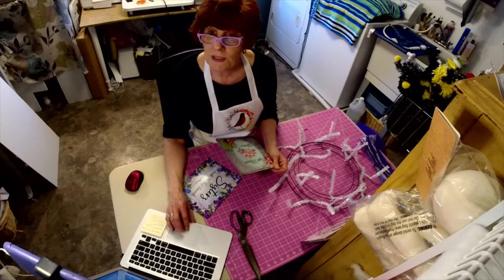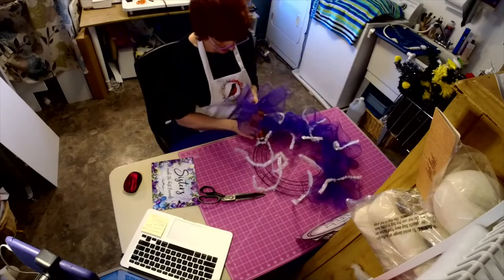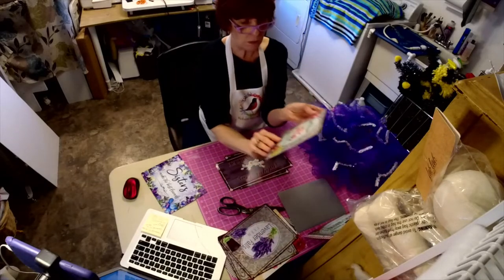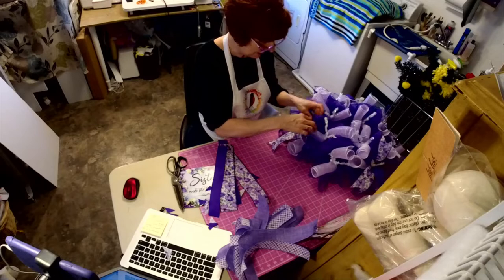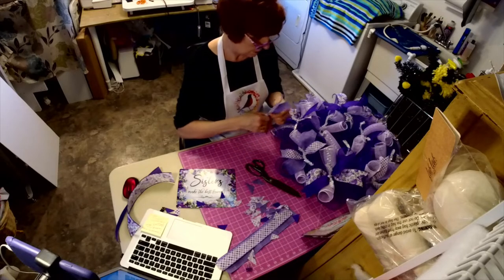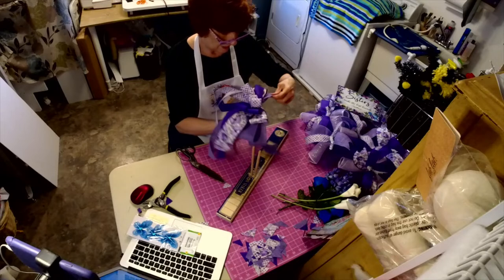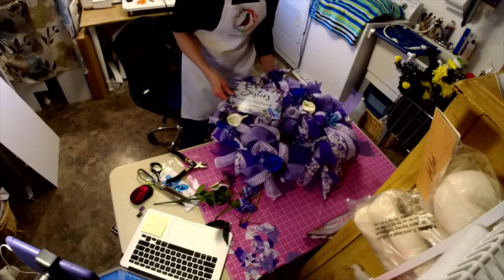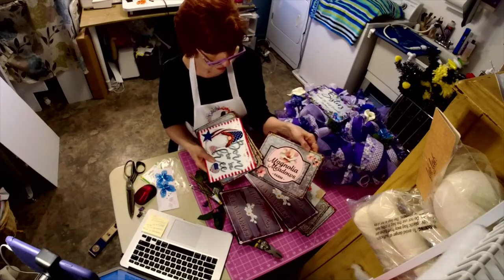Sister's Best Friend Wreath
This wreath is a Pancake style mesh wreath.

The sign used can be found in my Etsy shop.

Used 10" wide Purple mesh cut at 30 inches
The lavendar 10" mesh was cut at 10 inches
4 colors of ribbon were used for the tails.  All cut at 13".
EzBow  maker was used to create the bow